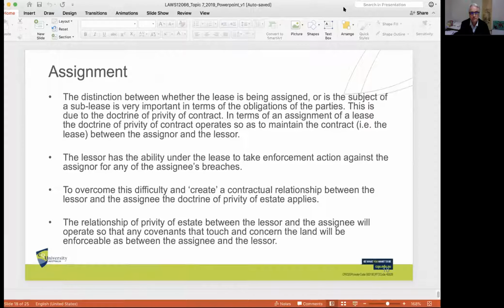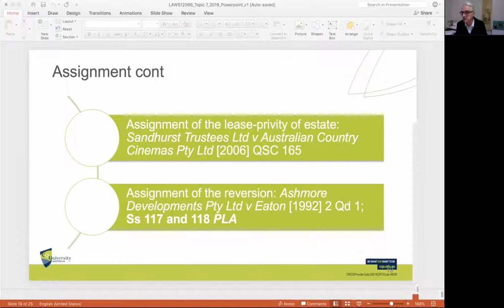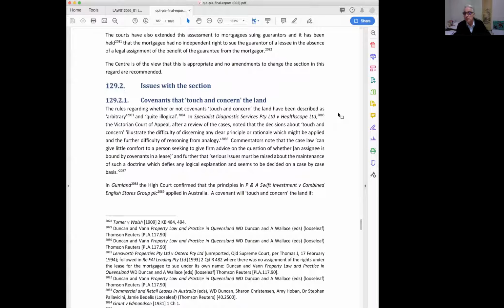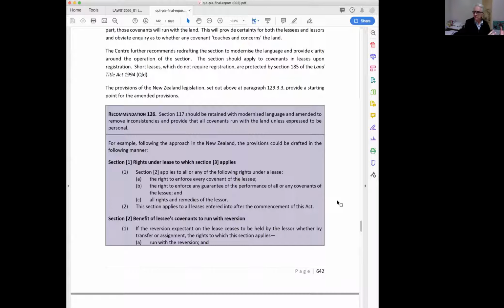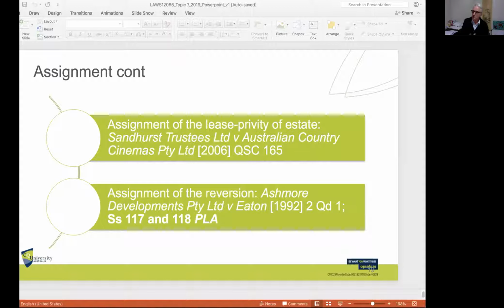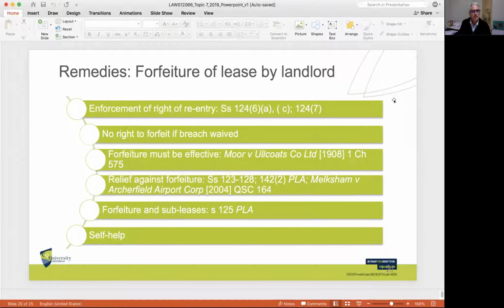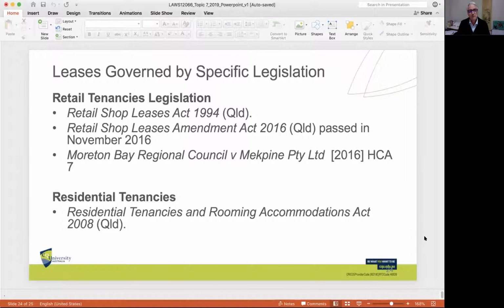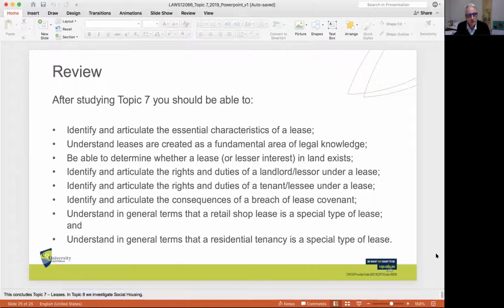LAWS12066 Land Law Topic 7 Leases Part 2 Lecture zoom 0